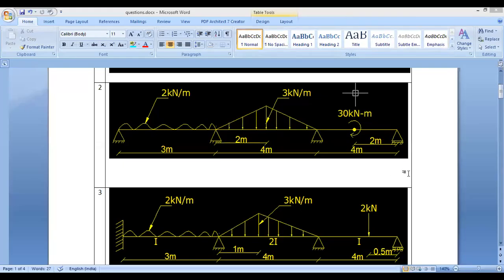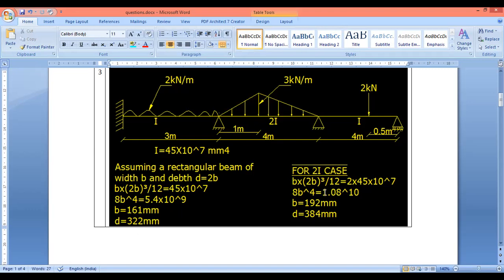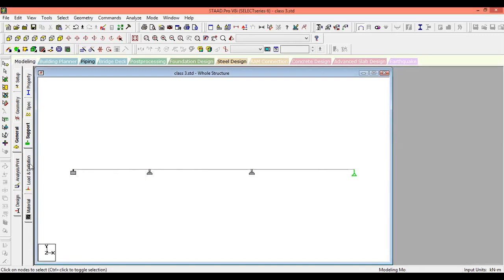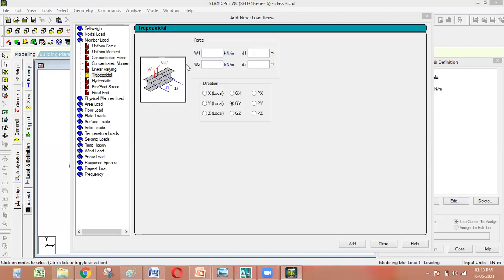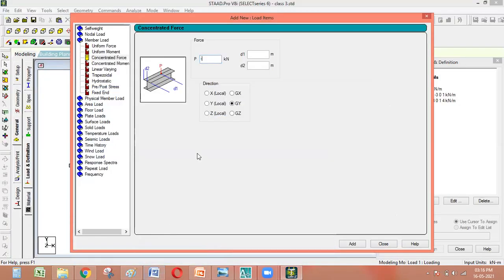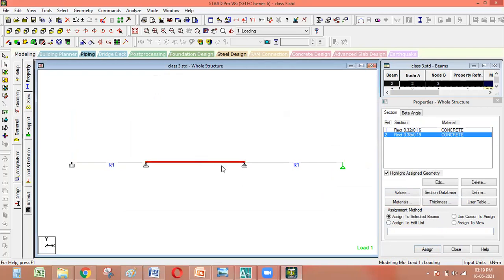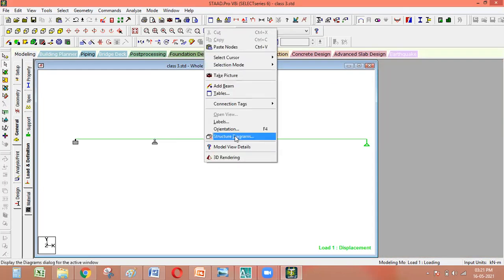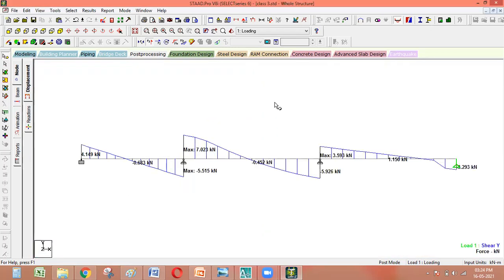Software Application Lab | Analysis of Continuous Beams Using Staad Pro | Class3 | VTU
ContinuousBeams StaadPro CivilEngineers VTU Software Application Lab Analysis of Portal frame using Staad pro Analysis of Continuous Beams Using Staad Pro VKIT Staad Pro for Civil Engineers Analysis of continuous Beams with Inclined Support using Staad Pro

In this video continuous beams wth UDL and UVL loading is analysed